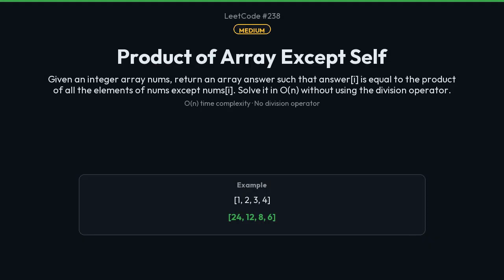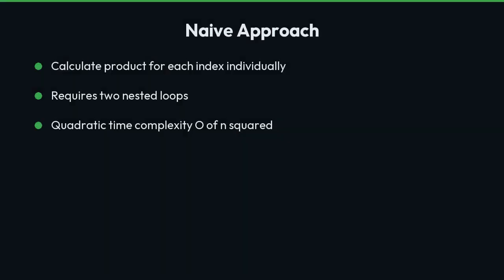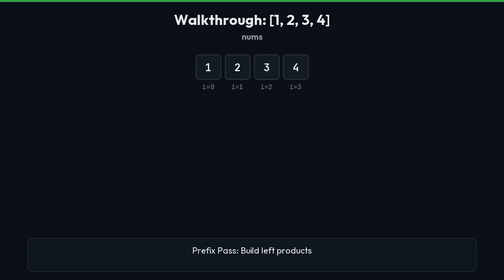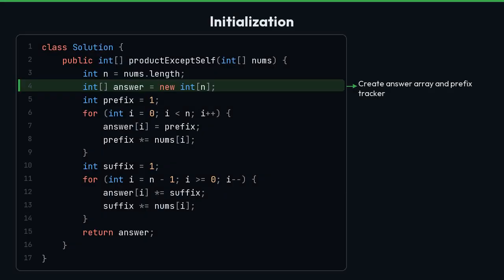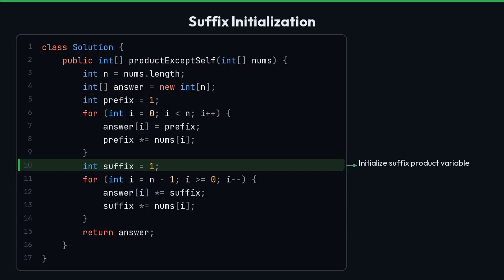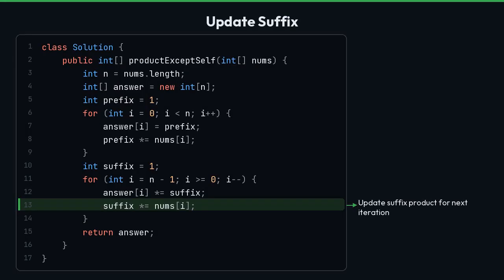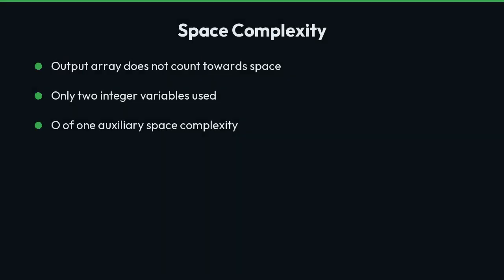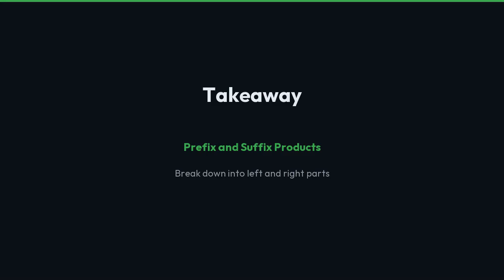Product of Array Except Self (LeetCode#238)